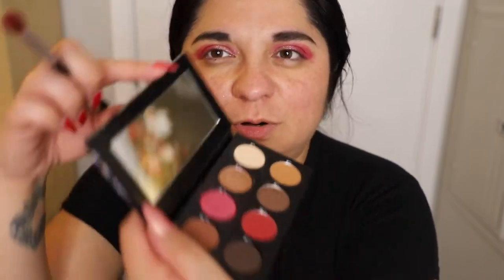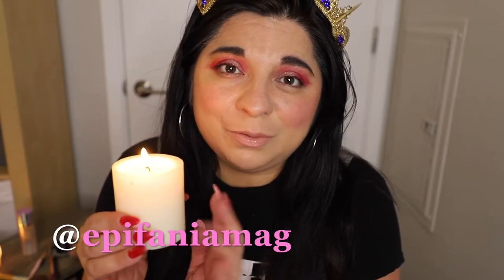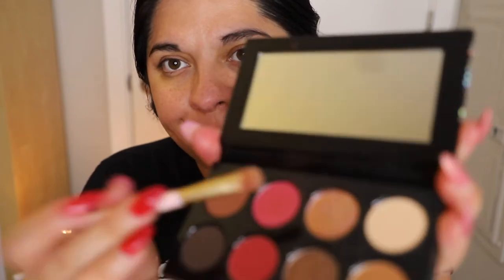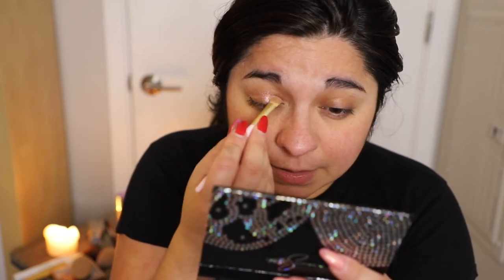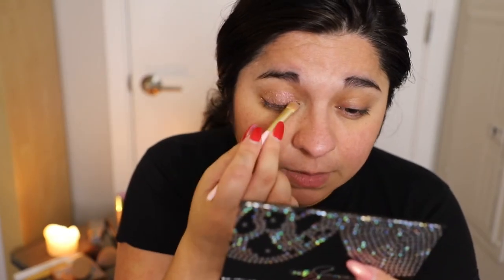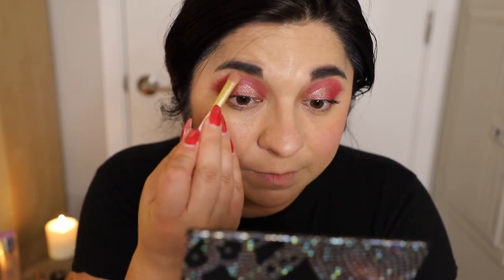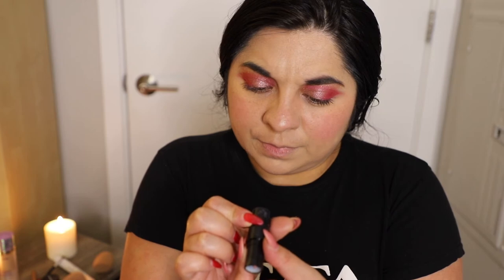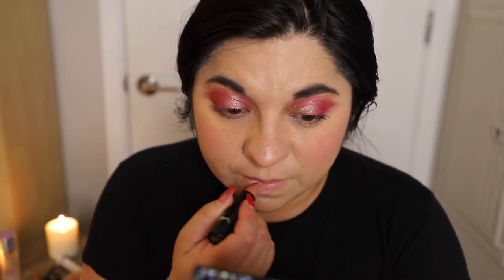NICOLE TRIES MAC X SELENA LA REINA COLLECTION FOR THE FIRST TIME | EPIFANIA MAGAZINE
Nicole tries MAC X SELENA La Reina makeup products for the first time in honor of Selena receiving the Lifetime Achievement Award at the 2021 Grammys.

Selena Eyeshadow Palette
Selena Lipstick

🌻 Epifania Magazine is a Latina lifestyle magazine based in the Bay Area. We believe there is no "right" way to be Latina or Latinx. Our YouTube channel features our founder Nicole Moreno-Deinzer. She tries a bunch of things, puts some makeup on her face, and interviews some amazing women. 🌻